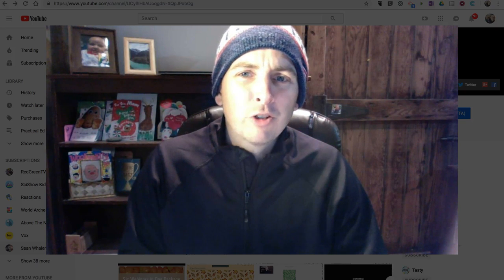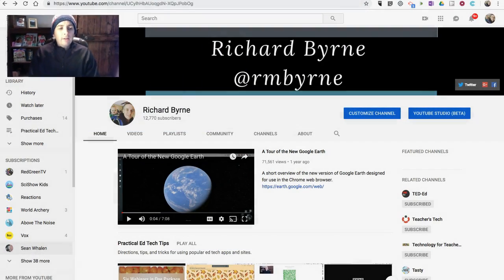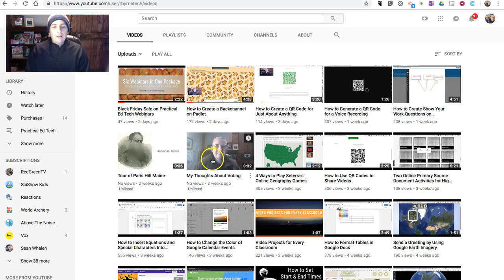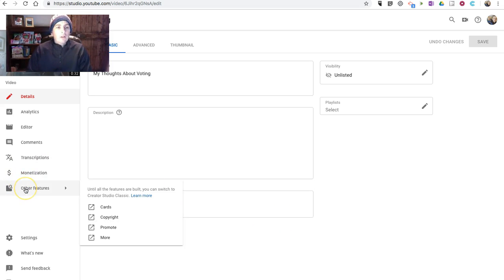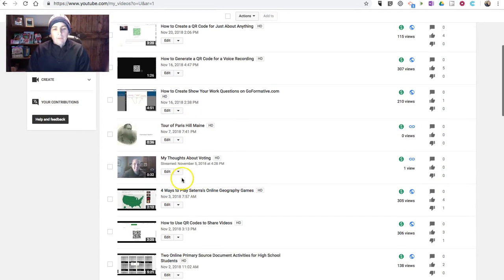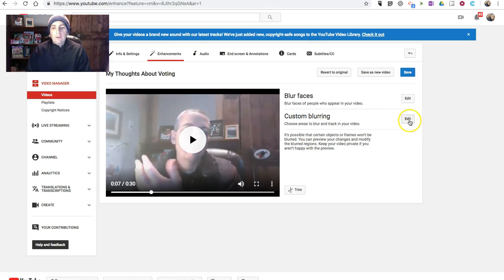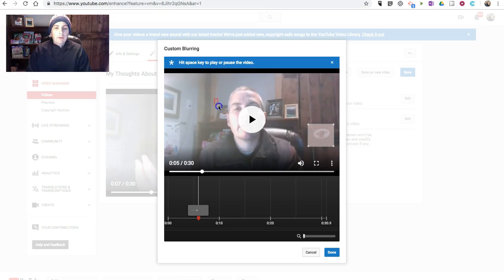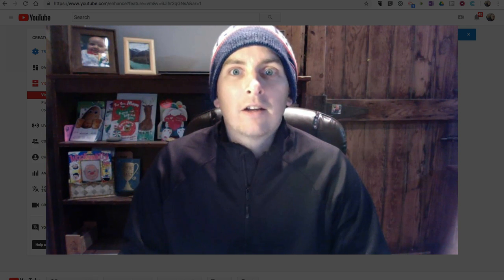How to Access the Blurring Tools in YouTube's Video Editor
YouTube has a built-in tool for blurring faces and objects in your videos. It's easy to use if you know where to find it. In this video I show you how to access the blurring tools and how to use them.